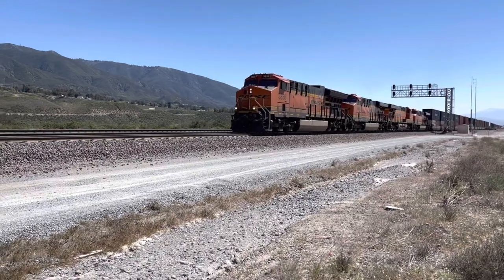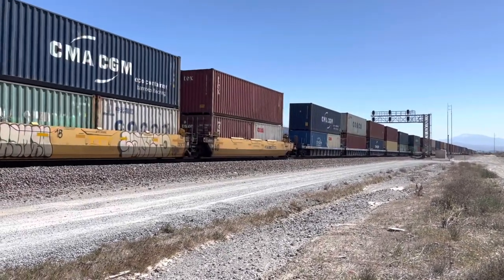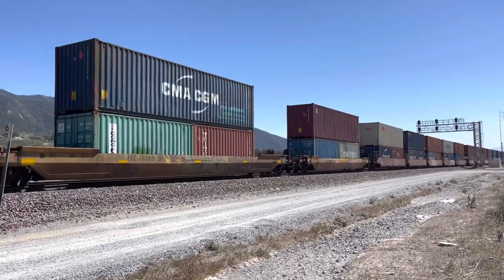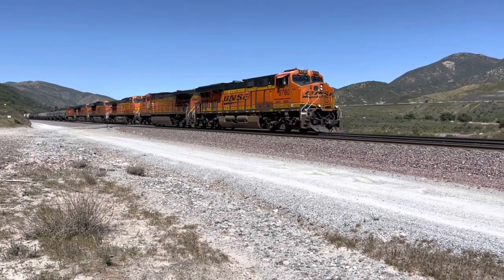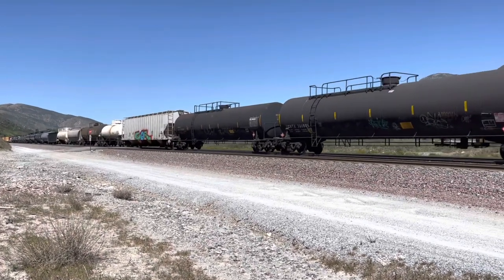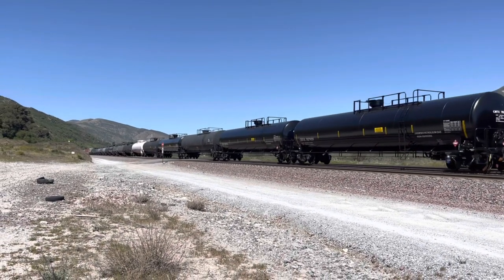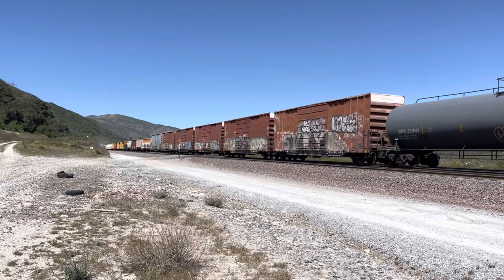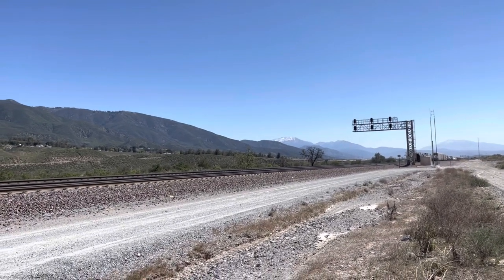Must See! A Drone! BNSF Police Leap Into Action! Open Container Spotting! Chase & Returns! 3-22-22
I was up with Buddy today in Keenbrook in the Cajon Pass to spot in a few trains. We had a Railroad security truck pull passed us right before this train came along and stop at the little crossing down there. I get so many Intermodals I almost didn’t film this one but something told me to film this one lol. We start watching the train and speculating why this  truck might be sitting there. I go back to filming towards the right a little bit and when I turn back to the left side I noticed the truck has repositioned just a little bit to get parallel with the train and I figure somethings up. We’re watching the containers and a Cosco goes by and it catches the security person’s attention for sure. It has an open door. The railroad personnel I realize now is a Railroad Cop, immediately jumps into action and puts up a nice trail of dust staying even with that trailer. There also appears to be a Drone watching. It’s above the short bluff on the left as the Cop accelerates to go after that container. In hindsight I honestly have to say I really don’t know if he pulled somebody off the train or just got the train to stop and close the container. I do know he came back with somebody in his truck that look like they were covering their face a little bit? I just happen to be giving them a big thumbs up at the same time LOL Anyway it’s nice to see him jump on the issue. Thanks friends! Hope you like what you see.

Please watch a few more videos below!

Good Luck Bad Luck Who Knows? 3 x BNSF Clean 25th Anniversary Units With OCS Cars. 2-6-22 4KHDR!

BNSF H1’s Back to Back! Crisscross Train Meet BNSF vs Union Pacific Lower Sworthout Crossing 1-22-22

Products Pouring Out Of The Ports! American workers getting it done! We Salute you all 4KHDR 1-19-22